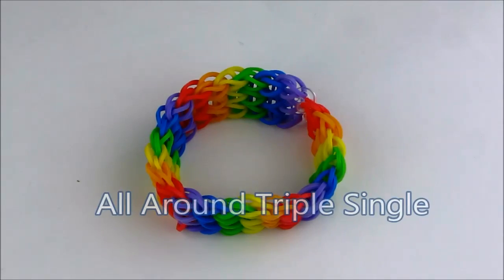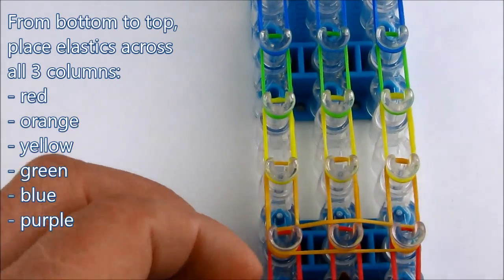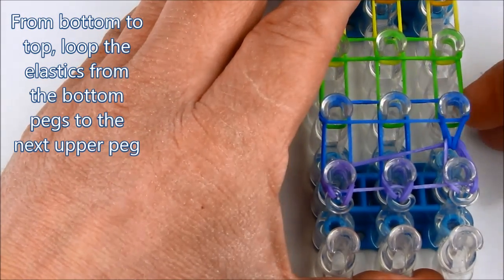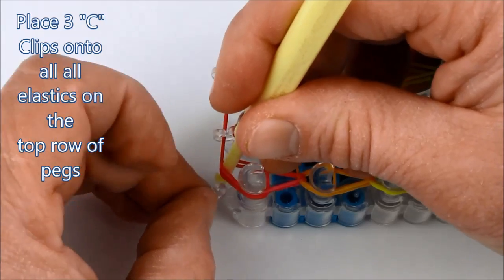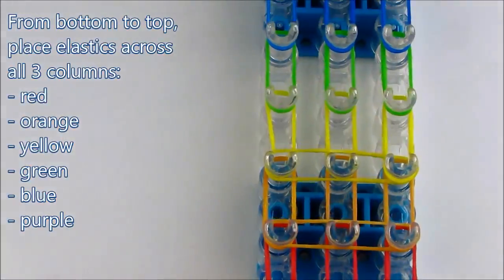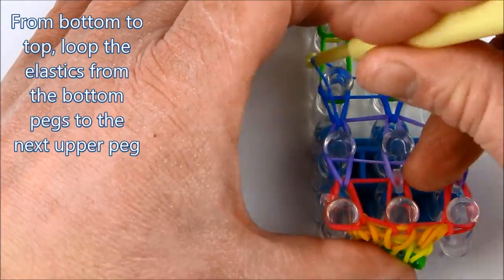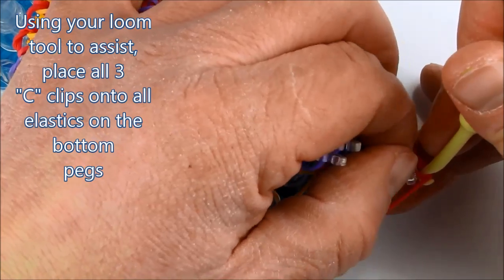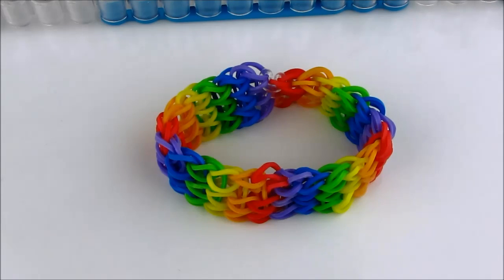How to make the All Around Triple Single bracelet on the Rainbow Loom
How to make this beautiful All Around Triple Single bracelet on the Rainbow Loom, Cra-Z-Loom, loom bands, bandaloom, wonder loom or Funloom.